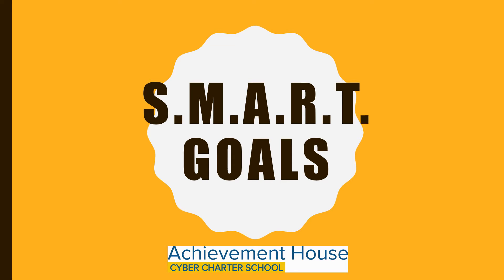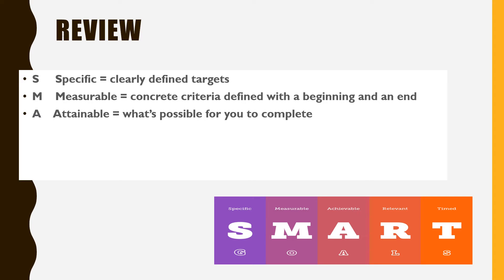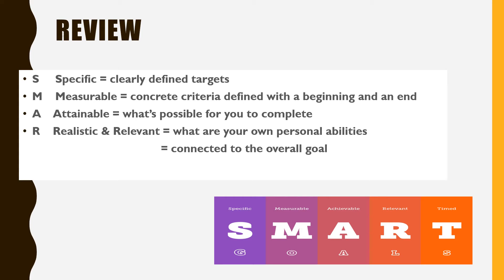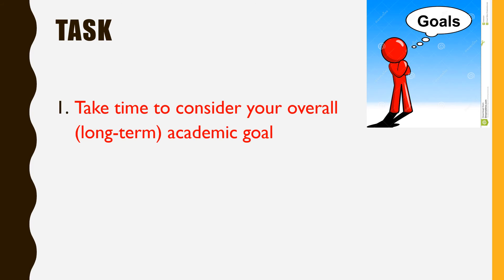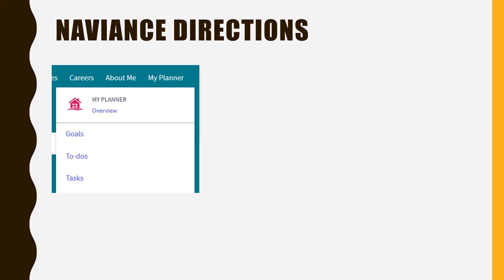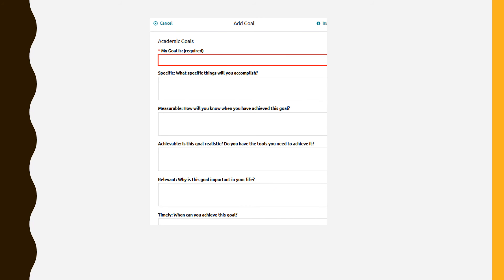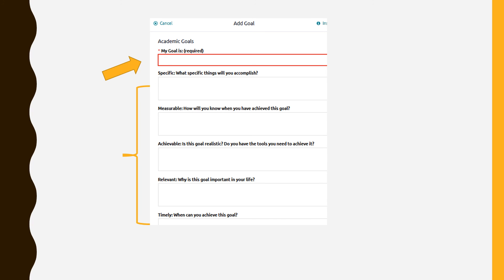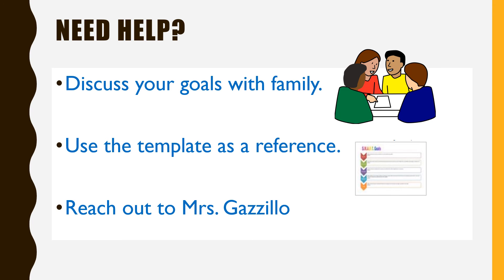SMART goals updated